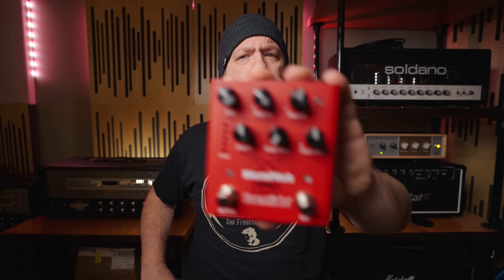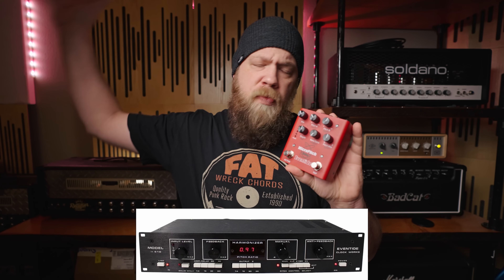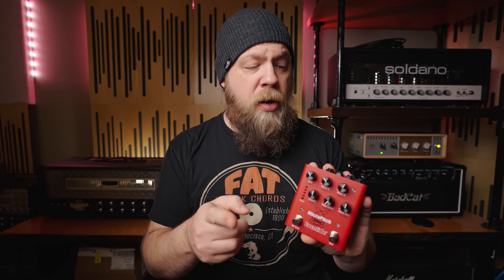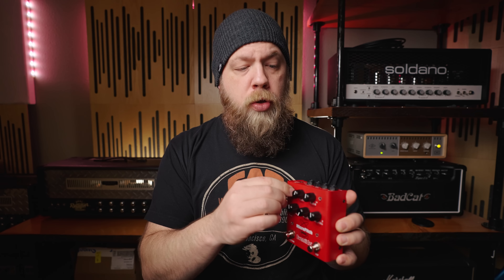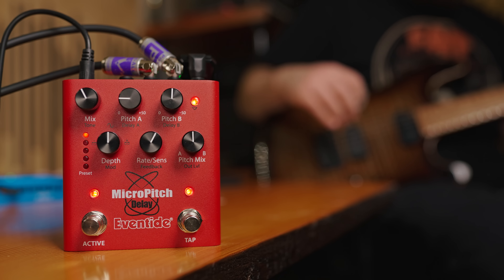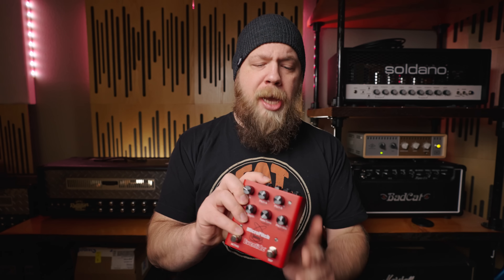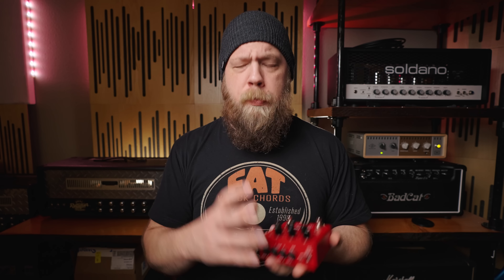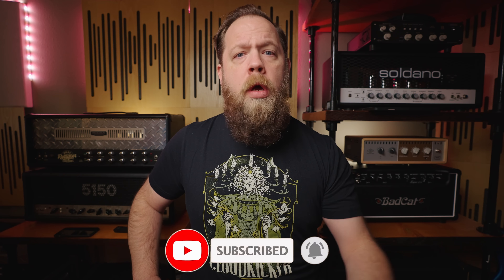ALL THE PITCH FUN! Eventide MicroPitch!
Let's check out the all new MicroPitch Delay pedal from Eventide!

Time Stamps:
0:00 - Sponsored
0:04 - Start
0:12 - Intro
0:43 - Sponsored
0:54 - Overview 1
1:35 - Sound Sample
1:56 - Overview 2
2:20 - Sound Sample
2:50 - Sound Sample
2:56 - Features
3:58 - Sound Sample
4:50 - Features
5:16 - Sound Sample
5:46 - Features
6:33 - Sound Sample
7:10 - Wrapping Up